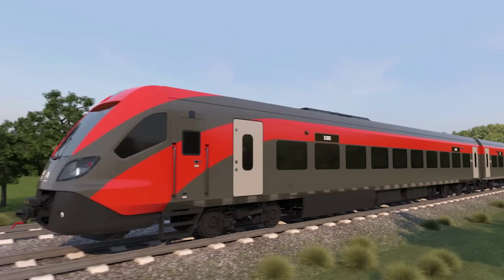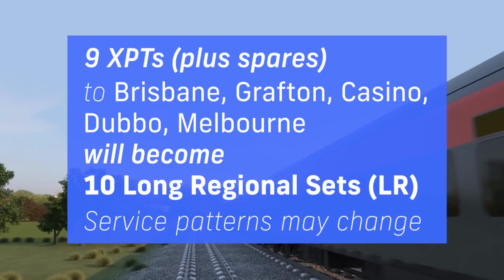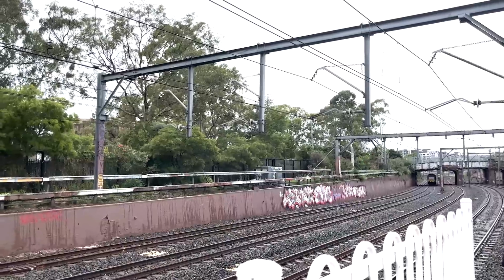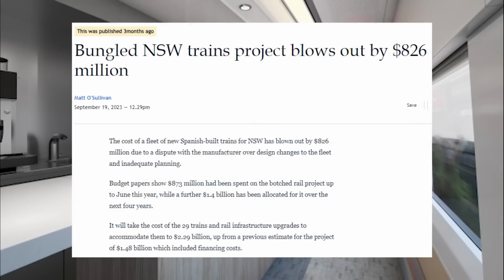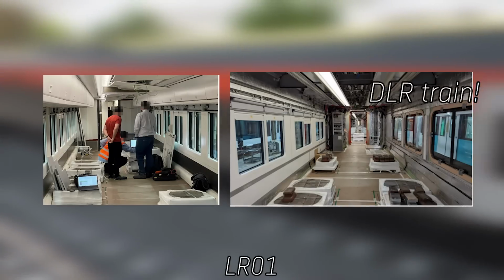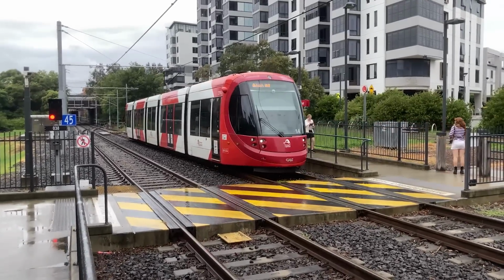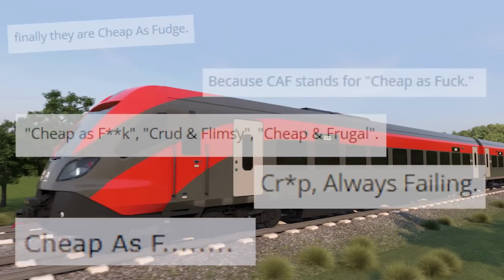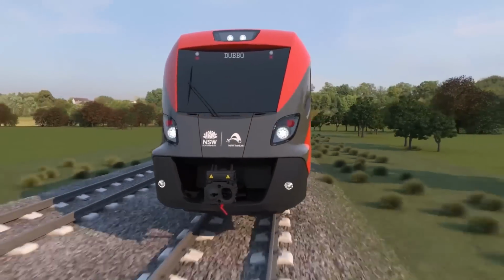NSW TrainLink's New Regional Fleet - What went wrong?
This video and others on this channel are the intellectual property of the channel owner. Reuse of any part of a video outside of Australian fair dealing exemptions is illegal.